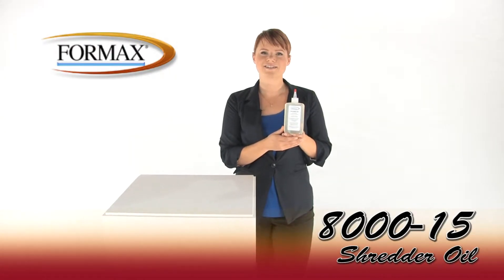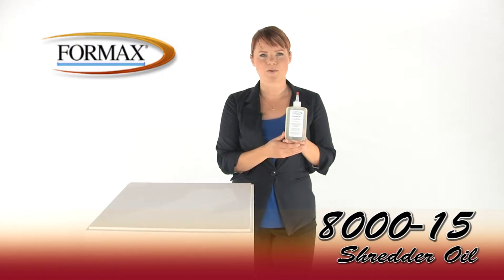Formax FD 8000-15 Shredder Oil - 8 oz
The Formax 8000-15 Shredder Oil can be used with all Formax shredders.

* Formax 8000-15 Shredder Oil
* Formulated oil for Formax Shredders
* 1 Case of 8 ounce bottles (6 per case)
* It is recommended that shredding wheels be oiled for every 30 minutes of operation for cross-cut shredders and for every hour of operation for strip-cut models.

***Detailed Specs & Low Pricing on the Formax FD 8000-15 Shredder Oil - 8 oz CLICK BELOW***